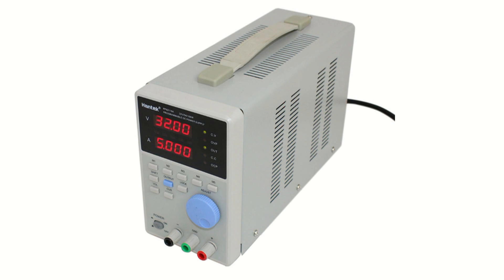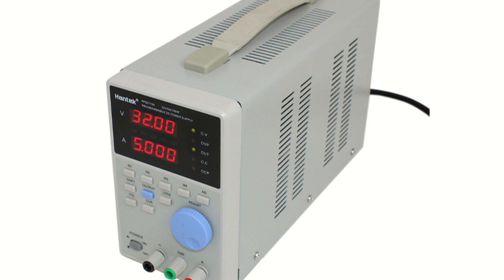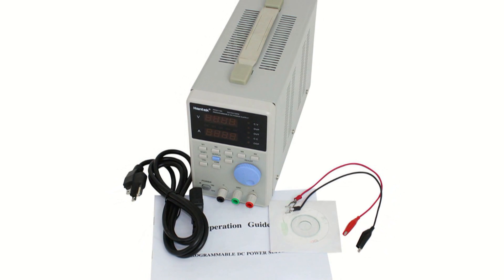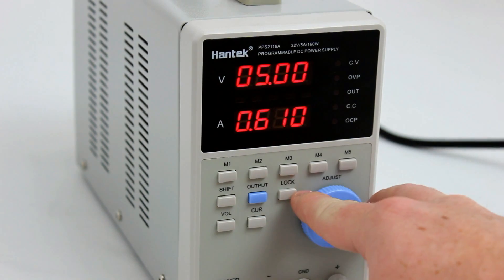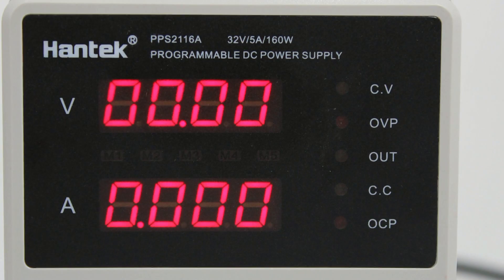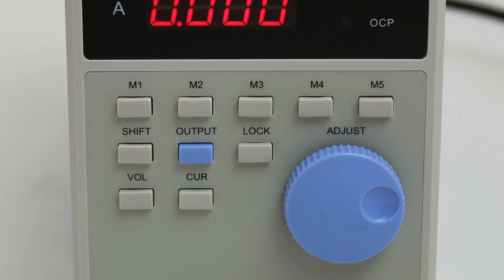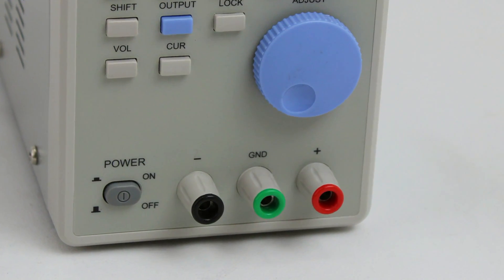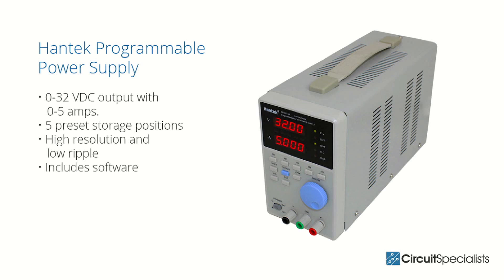Product Review: The Hantek Programmable DC Power Supply, Model PPS2116A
The newest addition to Circuit Specialists' line of programmable DC power supplies is the Hantek model PPS2116A. This power supply may be run manually as a standard benchtop power supply or may be controlled and monitored by an external computer system.